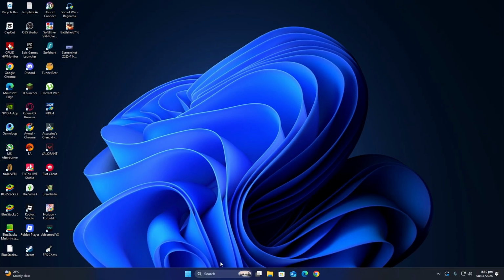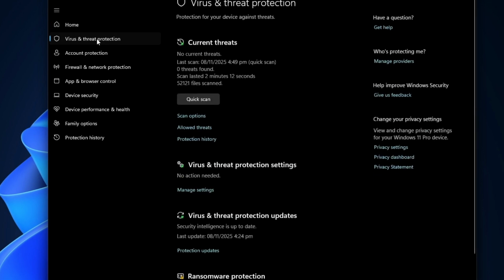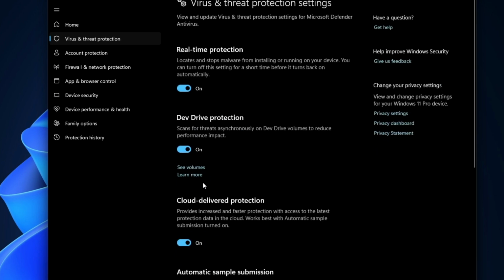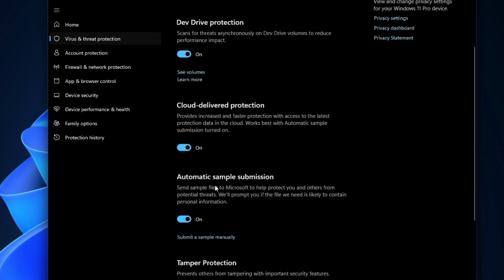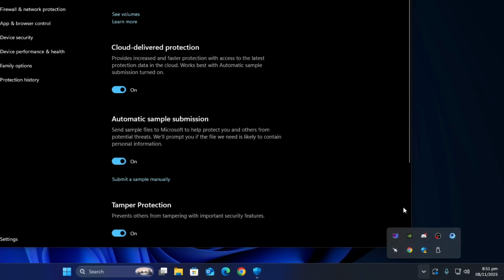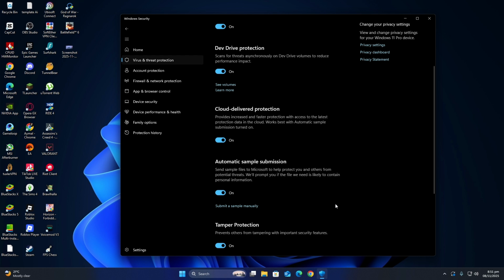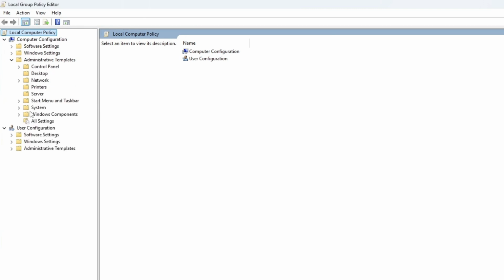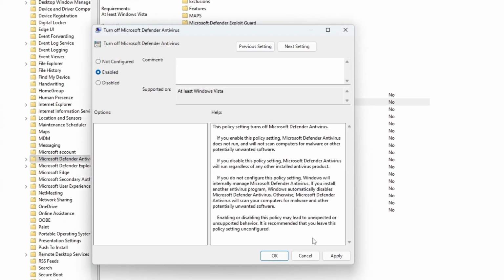How To Turn Off Antiviruson Windows 11 | Quick & Easy Guide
In this quick and easy tutorial, learn how to turn off your antivirus on Windows 11 safely and efficiently. Whether you need to temporarily disable Windows Defender or another antivirus program for troubleshooting or installing trusted software, this step-by-step guide walks you through the process clearly. We’ll also cover how to turn it back on afterward to keep your PC secure. Perfect for beginners and tech users alike! Follow along and get it done in minutes.

Did this tutorial help you turn off your antivirus successfully?

🔐 Secure Your Online Activity with NordVPN:

30-day money-back guarantee
Starting at just €3.09/month (instead of €11.59)!